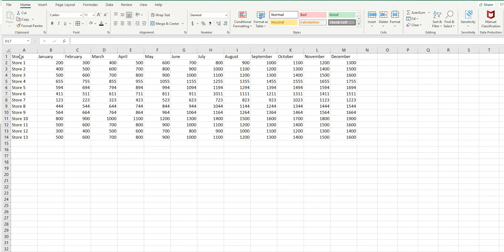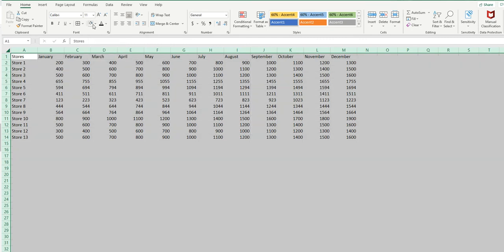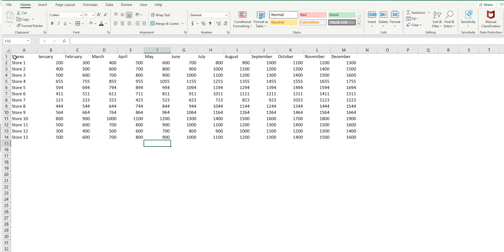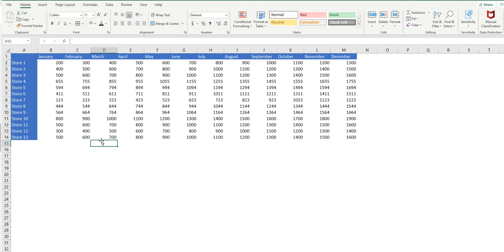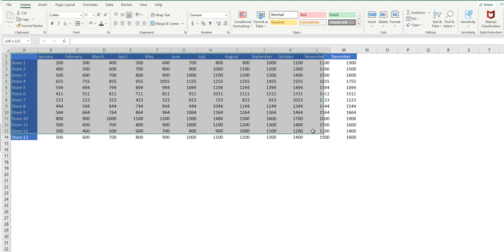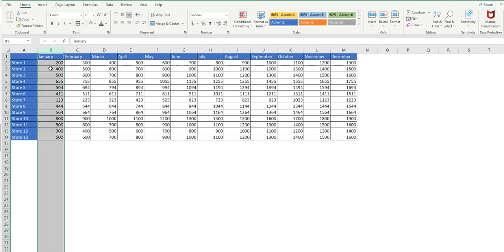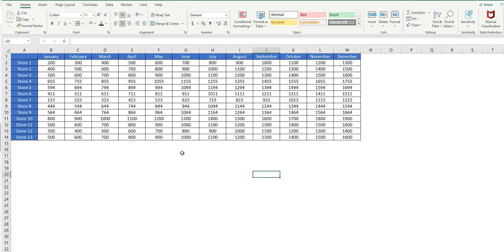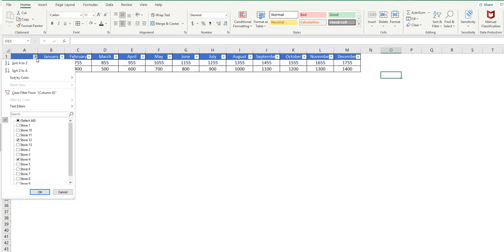How to Create Professional Looking Excel Spreadsheets in seconds.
It is imperative that when you are presenting your data, that it is a representation of you. Spreadsheet design is often overlooked by many but after watching this video we hope to instill the confidence in you to take your data to the next level visually. Get ready to impress your boss, colleagues and clients. This video is part 1 of getting you into the world of spreadsheet design.